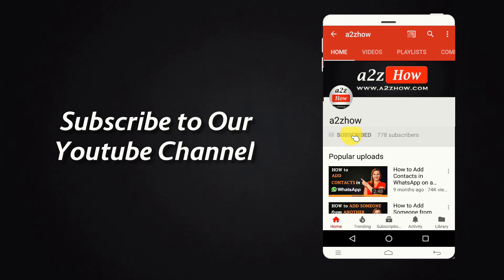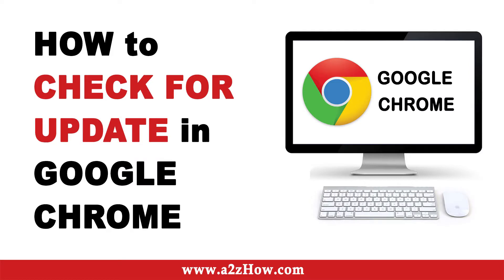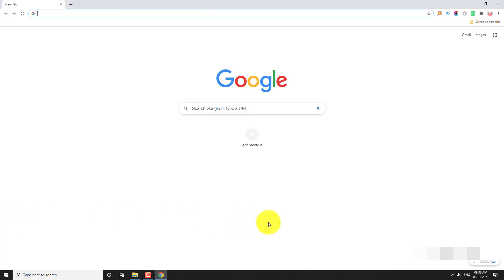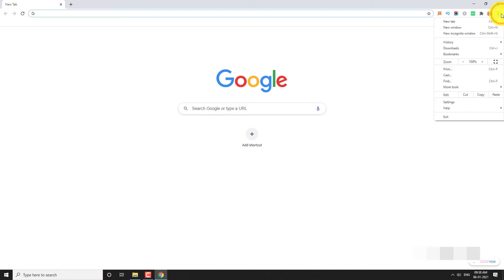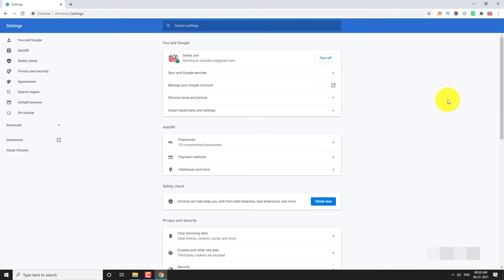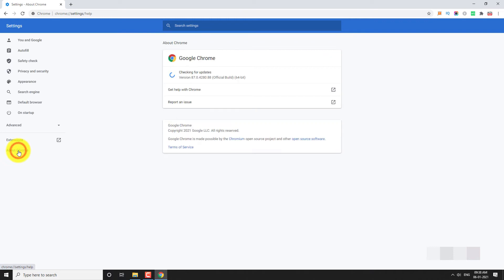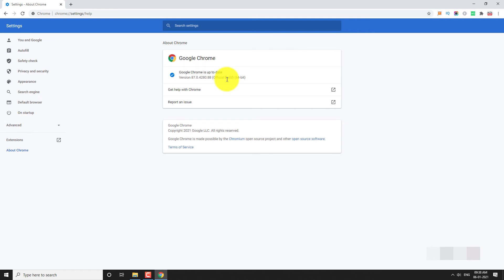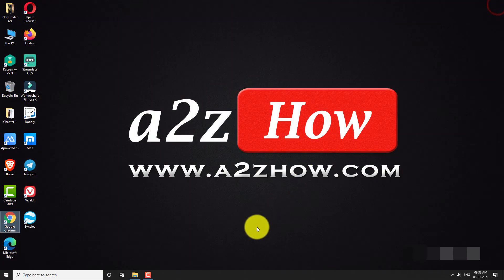How to Check for Update in Google Chrome Browser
How to Check for Updates in Google Chrome.

0:00 Subscribe to Our Youtube Channel and Press the Bell Icon for Latest Updates
0:05 How to Check for Updates in Google Chrome?
0:08 Open Google Chrome Browser on Your Computer.
0:12 Click on the 3 Dot Icon Located at the Top Right Corner of the Page.
0:18 Go to Settings.
0:23 In the Left Side Bar, Click on “About Chrome”.
0:28 If there is an Update Available, You Can See it Under About Section.
0:33 Or Else You Can See a Messages as Chrome is Up to Date.
0:38 This is How You Can Check for Updates in Google Chrome
0:43 Thank You for Watching.

Image Credits